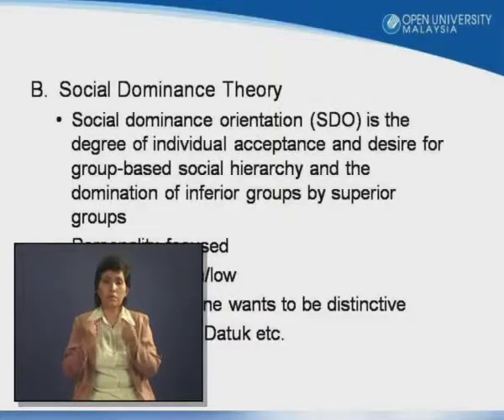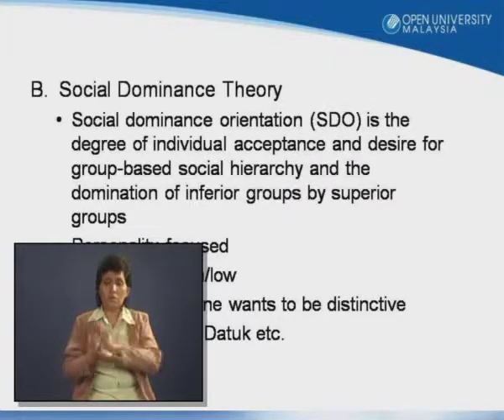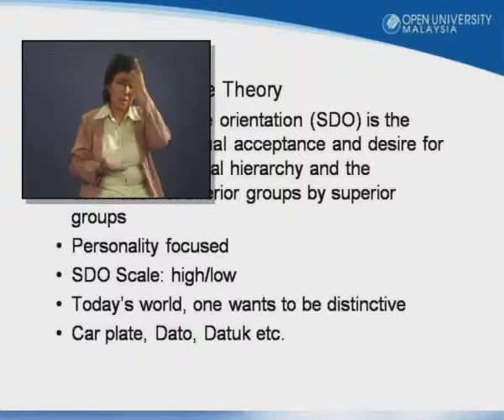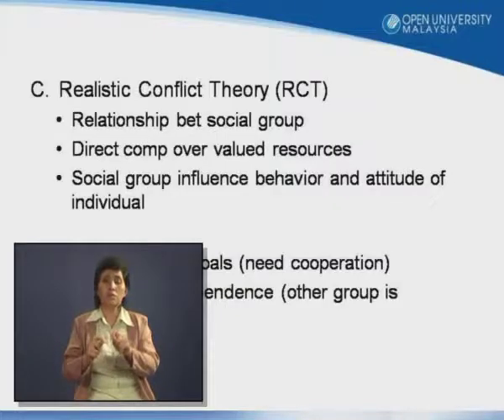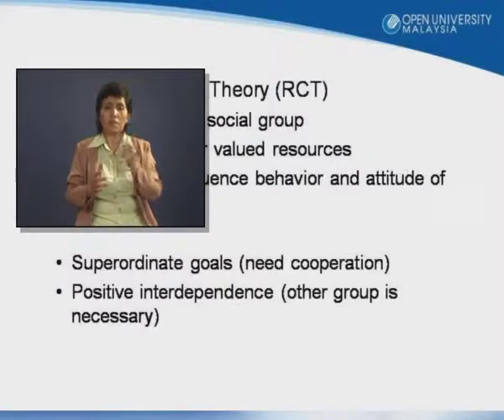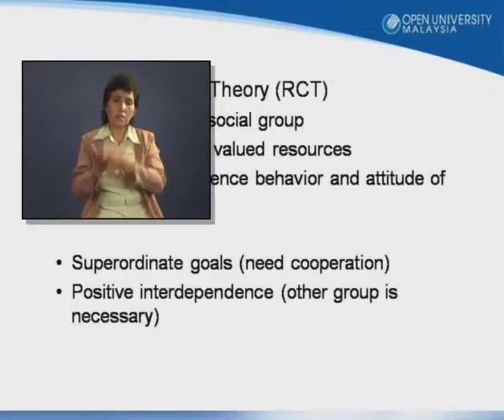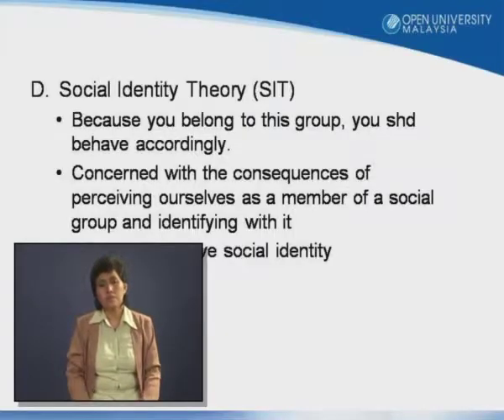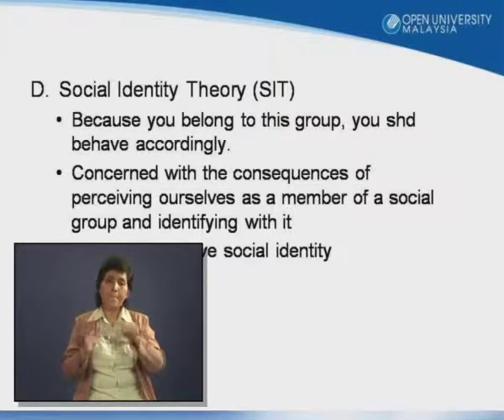[T] ABPS1103 Social Psychology T5 P4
Tutorial 5 covers Topics 9 and 10 of the Social Psychology module. The subjects such as love, factors affecting attraction and prosocial behaviour are also explained in this topic.